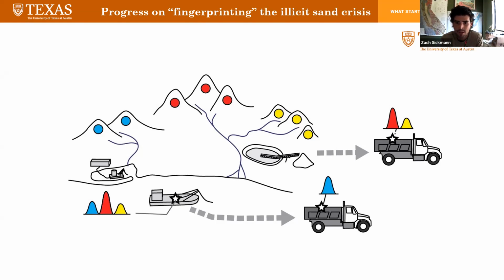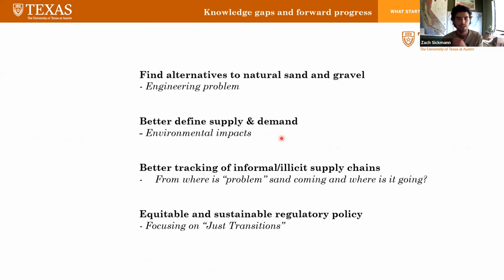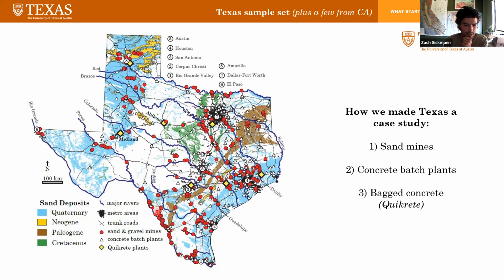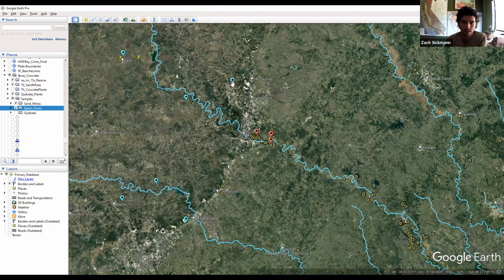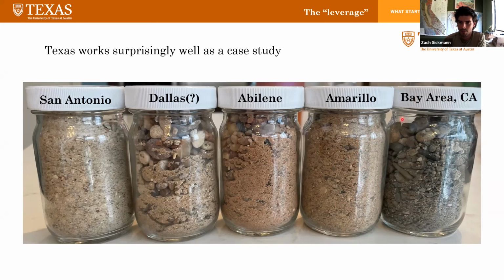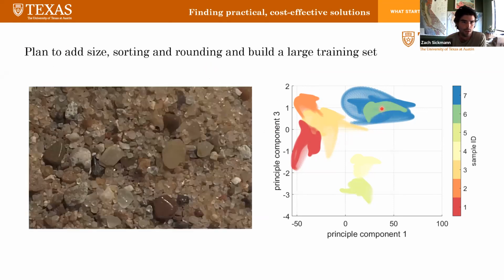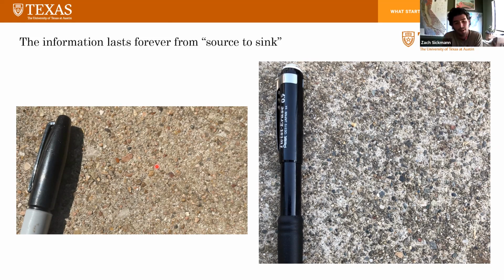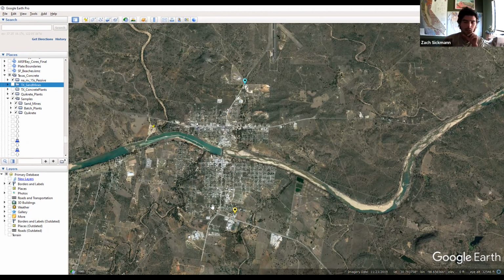UTIG Discussion Hour. October 5th, 2021. Zach Sickmann.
Speaker: Zach Sickmann, Postdoctoral Fellow, UTIG

Title: Progress on “fingerprinting” the illicit sand crisis